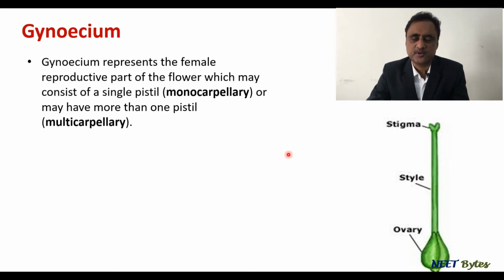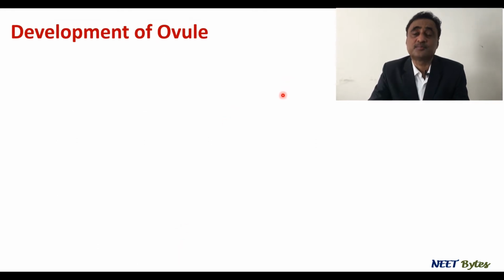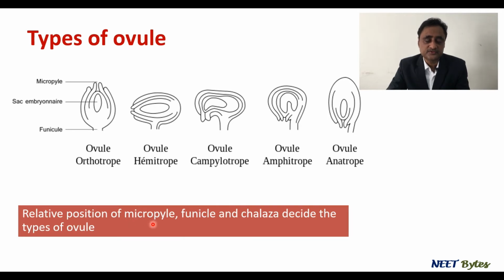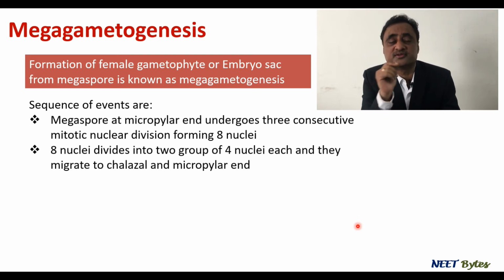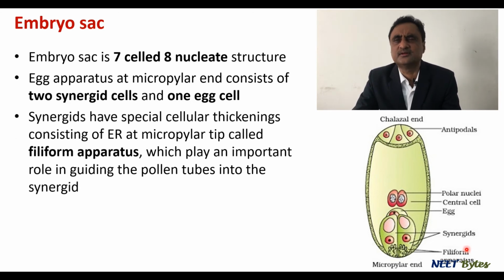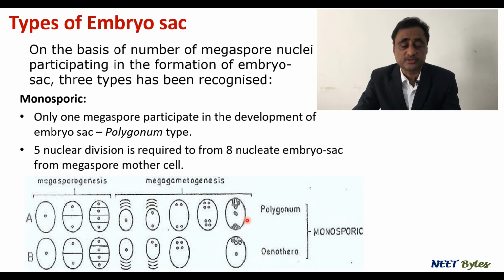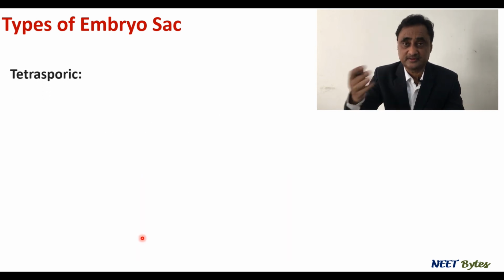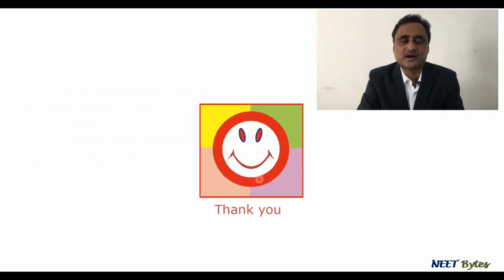Megasporogenesis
Megaspore, ovule, and embryo-sac is covered from NEET perspective